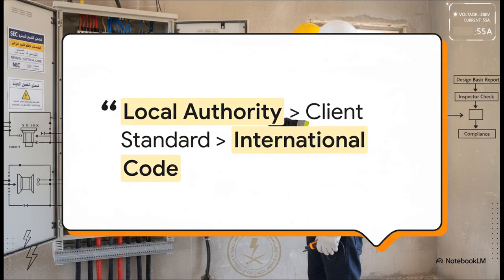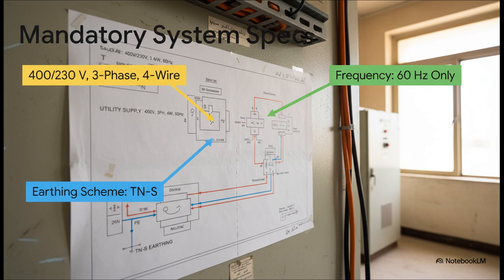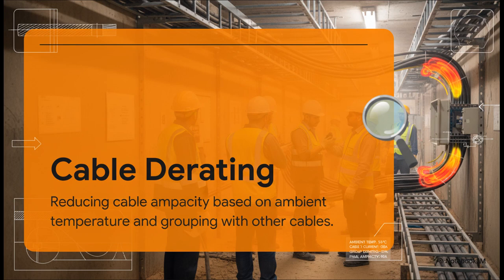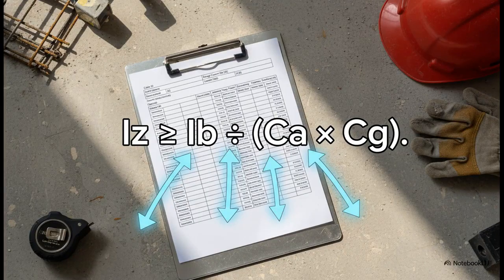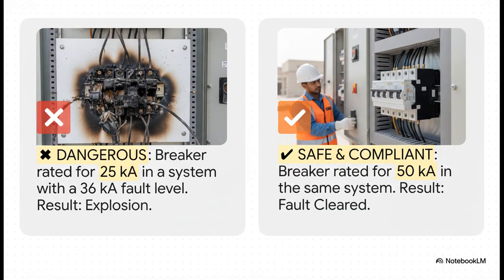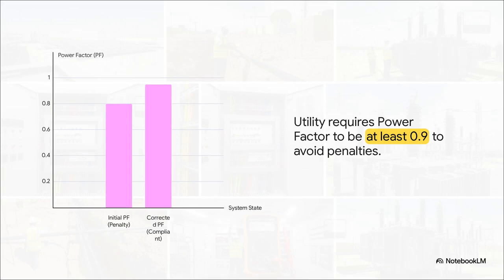Saudi Electrical Engineering Standards: SEC/SBC Design Guide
✅ Authority & Compliance (المرجعية النظامية)
 • المرجع الأعلى دائمًا: SEC + SBC
 • المواصفات العالمية (IEC / NEC) = مرجع فقط
 • لا يُسمح بالتنفيذ بدون مخططات معتمدة رسميًا
 • أي تعارض يُحسم لصالح SEC
 • بدء العمل بدون اعتماد = رفض مباشر

✅ Saudi Power System Basics (أساسيات النظام الكهربائي)
 • الجهد المنخفض: 400/230V
 • الجهد المتوسط: 13.8 kV
 • التردد الإلزامي: 60 Hz فقط
 • نظام التأريض: TN-S
 • يجب فصل Neutral عن Earth في جميع اللوحات
 • التأكد من لوحة بيانات كل معدة قبل التركيب

✅ Load Calculation (حساب الأحمال)
 • لا يتم التصميم على 100% من الحمل
 • يتم استخدام معامل الطلب (Demand Factor)
 • المعادلة:
 • Maximum Demand = Connected Load × Demand Factor
 • الحمل الناتج هو أساس اختيار:
 • الكابلات
 • القواطع
 • المحولات

✅ Transformer Sizing (اختيار المحول)
 • درجة الحرارة في السعودية تصل إلى 50°C
 • يجب إضافة هامش أمان 25%
 • المعادلة:
 • Transformer kVA = Max Demand × 1.25
 • يتم اختيار أقرب حجم قياسي أعلى
 • يشترط:
 • FAT Report
 • Datasheet معتمد

✅ Cable Sizing with Derating (اختيار الكابل)
 • لا يؤخذ تيار الكتالوج مباشرة
 • يجب احتساب:
 • تأثير الحرارة
 • تأثير التجميع في التراي
 • المعادلة:
 • Iz ≥ Ib ÷ (Ca × Cg)
 • اختيار الكابل الأعلى مباشرة بعد الحساب
 • بعد التركيب:
 • اختبار Megger إلزامي

✅ Voltage Drop (هبوط الجهد)
 • الحد الأقصى للمغذيات: 3%
 • الحد الأقصى الكلي: 5%
 • معادلة الثلاثي:
 • Vd = √3 × I × R × L
 • يجب حساب:
 • المغذي الرئيسي
 • الدائرة النهائية
 • تجاوز 5% = رفض

✅ Circuit Breaker kA Rating (قاطع الدائرة)
 • لا يكفي اختيار القاطع على أساس الأمبير فقط
 • يجب أن:
 • Icu ≥ Isc
 • يشترط:
 • Short Circuit Study
 • Coordination Study
 • القاطع غير المطابق قد ينفجر عند الأعطال

✅ Earthing System (نظام التأريض)
 • المقاومة المسموح بها:
 • ≤ 2 Ohm (SEC & SBC)
 • ≤ 1 Ohm (Aramco)
 • يمنع الاعتماد على Rod واحد فقط
 • يجب عمل:
 • شبكة تأريض
 • ربط جميع الأجزاء المعدنية
 • اختبار مقاومة الأرض إلزامي بعد التركيب

✅ Power Factor Correction (معامل القدرة)
 • الحد الأدنى المطلوب: 0.9 Lagging
 • انخفاض PF يسبب:
 • غرامات من SEC
 • تحميل زائد على النظام
 • معادلة حساب المكثفات:
 • Qc = P × (tanθ₁ − tanθ₂)
 • للأحمال المتغيرة:
 • APFC Panel إلزامية

✅ Mandatory QA/QC Documents (مستندات الجودة الإلزامية)
 • Design Basis Report (DBR)
 • Single Line Diagram (SLD)
 • Load Calculation Sheets
 • Short Circuit & Coordination Study
 • Voltage Drop Calculations
 • Earthing Layout
 • Approved Shop Drawings
 • FAT / SAT Reports
 • Cable Megger Test
 • As-Built Drawings

❌ Common Rejection Causes (أسباب الرفض الشائعة)
 • استخدام NEC كمرجع أساسي
 • تركيب معدات 50 Hz
 • إهمال هامش الحرارة للمحول
 • تجاهل Derating للكابلات
 • تجاوز حدود هبوط الجهد
 • اختيار القاطع بدون kA كافٍ
 • الاكتفاء بقضيب تأريض واحد
 • عدم تصحيح معامل القدرة
 • نقص في مستندات QA/QC

🎯 Reality Check للعمال والمهندسين
 • التركيب النظيف لا يعني قبول المشروع
 • الحسابات + الاختبارات + المستندات = الاعتماد
 • أي نقطة يتم تجاهلها تظهر أثناء فحص SEC النهائي
 • الأخطاء الكهربائية لا تُصلح بسهولة بعد التشغيل